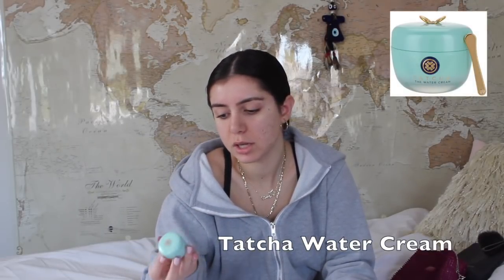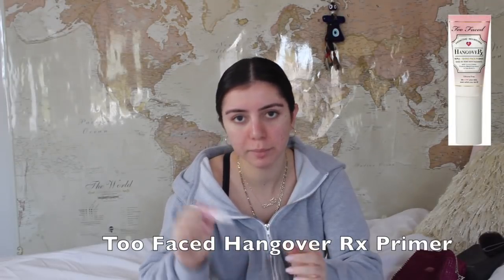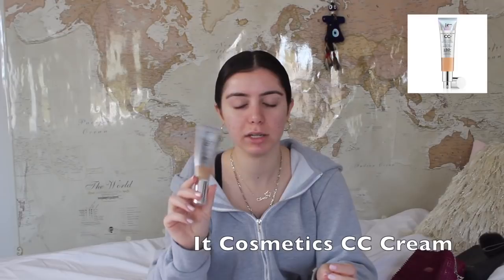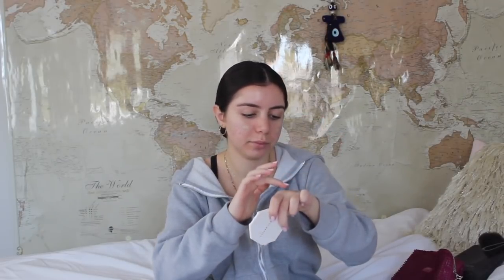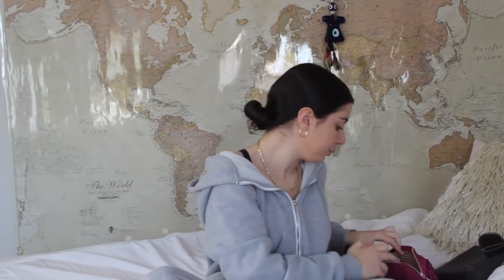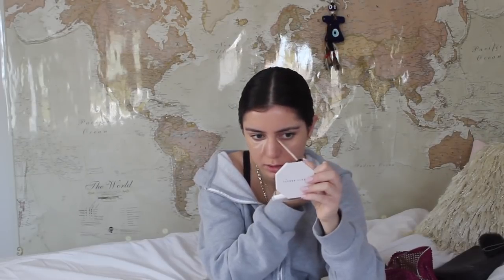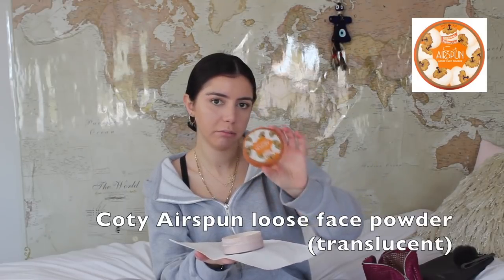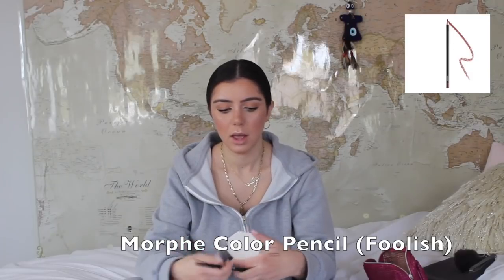Natural Everday Makeup Look GRWM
Hello everyone!! Welcome to my first video where I show you my (sort of) natural, everyday makeup routine that I do whenever I want to look effortless yet still put together. This look is perfect for days when you have school, work, or just going out and running errands! Thank you all so much for watching!!